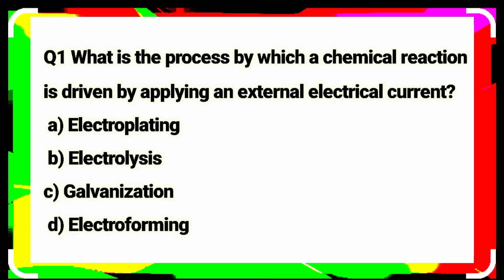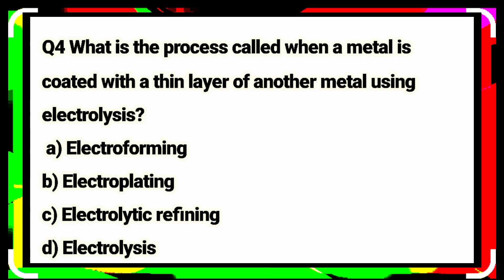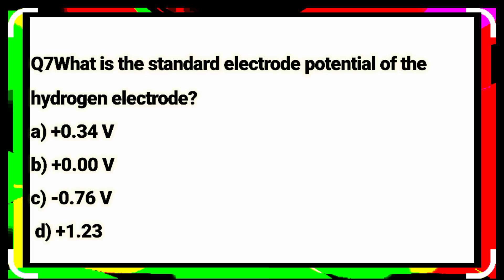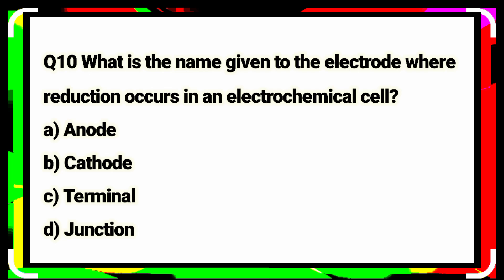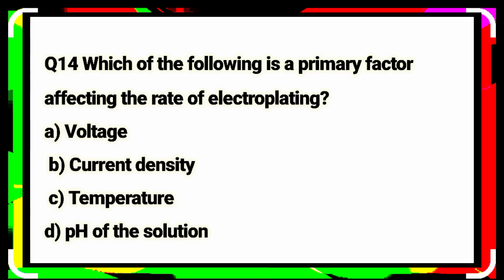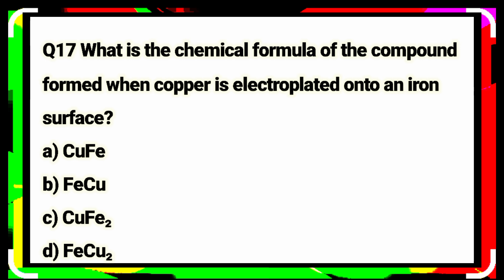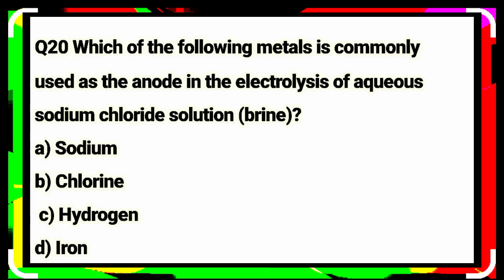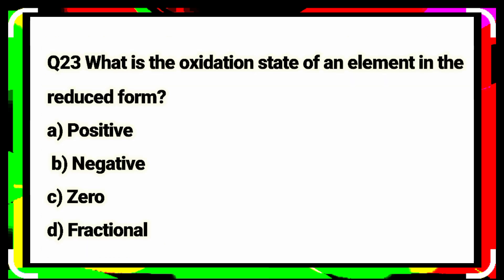Mcqs of electrochemistry | important mcqs of electrochemistry | neet jee jam kota electrochemistry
electrochemistry mcq
electrochemistry mcq one shot
electrochemistry mcq for neet
electrochemistry mcqs mdcat
electrochemistry mcq questions
electrochemistry mcq bharat panchal
electrochemistry mcq for competitive exams
electrochemistry mcq in hindi
electrochemistry mcq tricks
electrochemistry mcq solve
electrochemistry mcq class 12
electrochemistry mcq cuet
electrochemistry class 12 all mcq
electrochemistry and metal corrosion its prevention mcq questions
electrochemistry mcq by bharat panchal sir
electrochemistry mcq by magnet brains
electrochemistry mcq bseb
electrochemistry mcq by vijay education
electrochemistry mcqs by nasim zulfiqar
electrochemistry mcqs by sir nasim
electrochemistry mcq for bsc nursing entrance exam
electrochemistry class 12 mcq board
bharat panchal electrochemistry mcq
electrochemistry class 12 mcq for board exam
electrochemistry class 12 mcq bihar board
electrochemistry class 12 mcq magnet brains
electrochemistry class 12 mcq jac board
electrochemistry class 12 mcq karnataka board
electrochemistry class 12 mcq questions magnet brains
electrochemistry mcq magnet brains
electrochemistry class 12 mcq jac board 2024
electrochemistry class mcq
electrochemistry mcq mht cet
class 12 chemistry electrochemistry mcq
class 12 chemistry chapter electrochemistry mcq
cuet electrochemistry mcq
metal corrosion its prevention and electrochemistry mcq
electrochemistry class 12 mcq neet
electrochemistry class 12 mht cet mcq
electrochemistry mdcat mcqs discussion
electrochemistry diploma 1st year mcq
electrochemistry diploma 1st year mcq questions
electrochemistry mcq vijay education
electrochemistry class 12 mcq vijay education
electrochemistry mcq for neet 2024
mcq from electrochemistry class 12
electrochemistry mcqs
electrochemistry past paper questions
electrochemistry question and answer
electrochemistry multiple choice questions
electrochemistry hsc mcq
electrochemistry one shot mcq hsc
electrochemistry class 12 mcq in hindi
electrochemistry important mcq
electrochemistry most important mcq
electrochemistry class 12 important mcq
electrochemistry ka mcq question
electrochemistry kips mcqs
electrochem questions
electrochemistry question
electrochemistry msc 2nd sem mcq questions
electrochemistry mcq neet
electrochemistry mcq neet pw
electrochemistry class 12 mcq ncert
electrochemistry class 12 mcq neet 2024
mcq of electrochemistry class 12
mcq on electrochemistry for neet
electrochemistry one shot mcq
important mcq of electrochemistry class 12
electrochemistry mcq practice
electrochemistry mcq pyq
electrochemistry class 12 mcq pw
electrochemistry 2nd puc mcq
electrochemistry class 12 pyq cbse mcq
electrochemistry tough questions
electrochemistry mcq sinhala
electrochemistry class 12 mcq simplifiedminds
electrochemistry class 12 one shot mcq
mcq of electrochemistry
electrochemistry practice questions
practice questions on electrochemistry
electrochemistry p by q
electrochemistry class 12 mcq questions
12th electrochemistry mcq
class 12 electrochemistry mcq
electrochemistry 20 mcq
electro chemistry objective
a level electrochemistry questions
class 12th electrochemistry mcqs